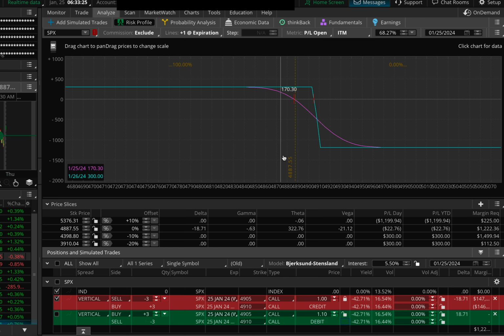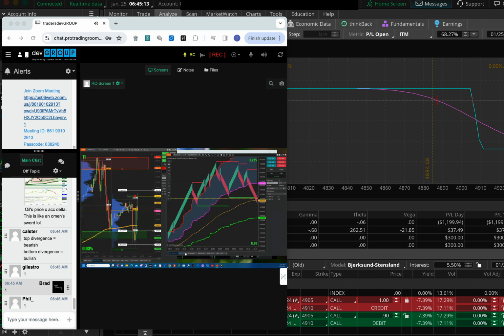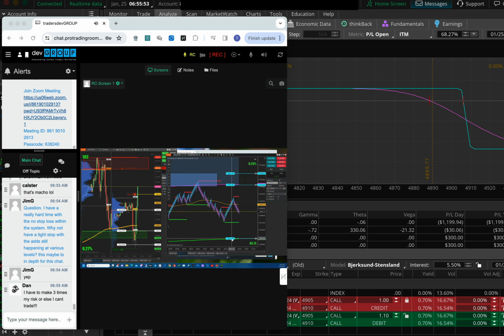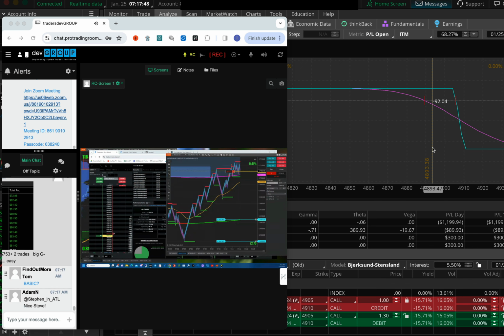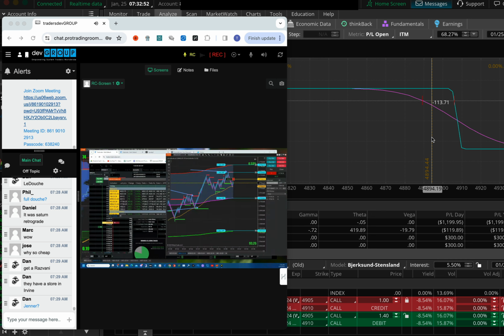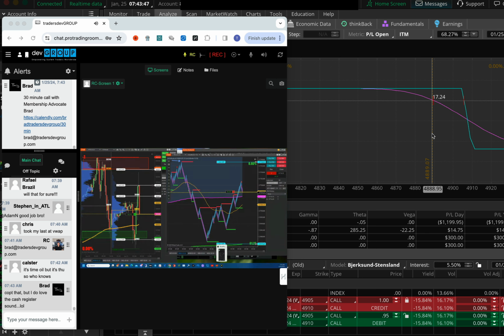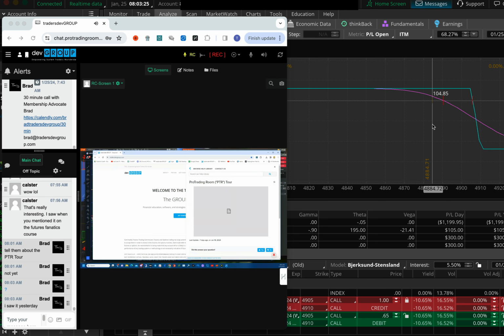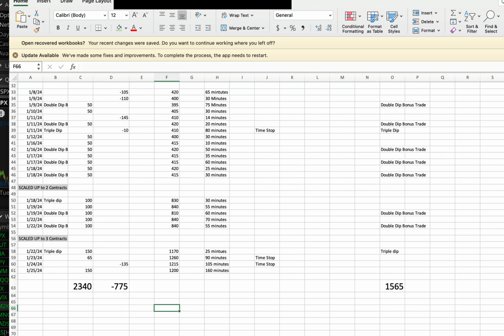0DTE Options Trading - Here is Today's Trade